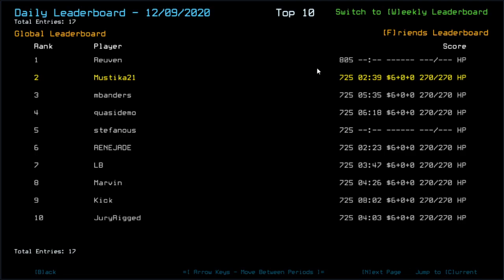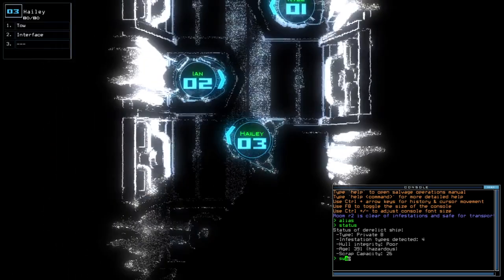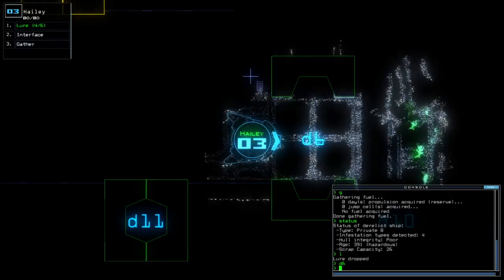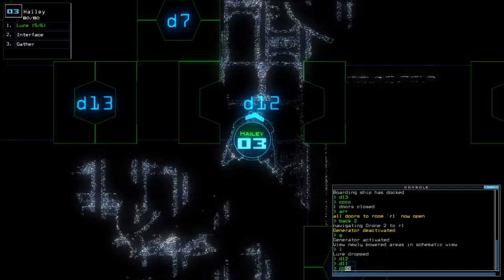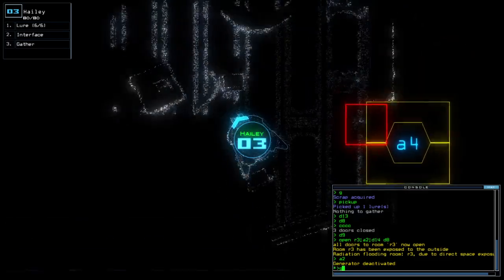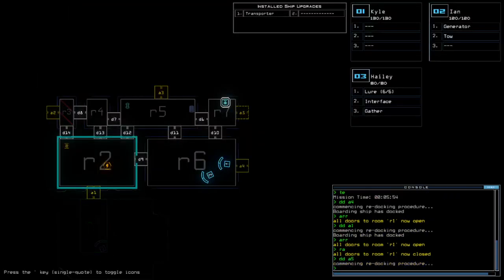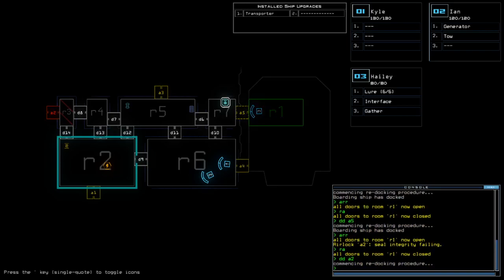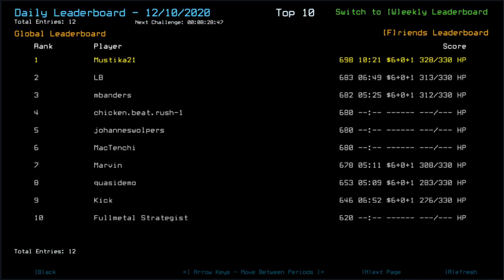Duskers Daily 10 Dec 2020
Think I was more anxious with this new set and how I performed... but situation really saved me from further mishaps.

Also comes in 60 FPS!